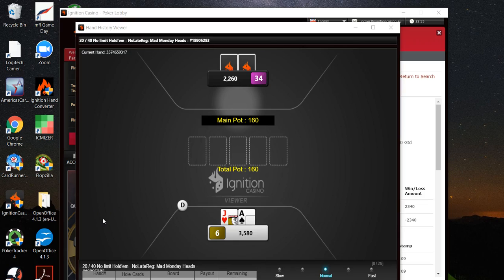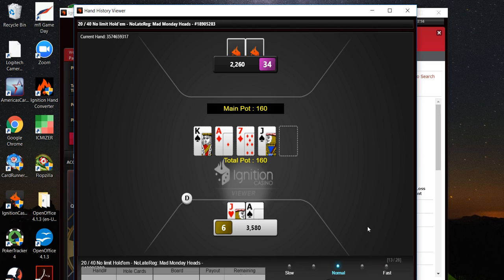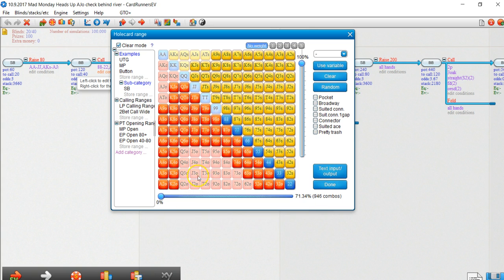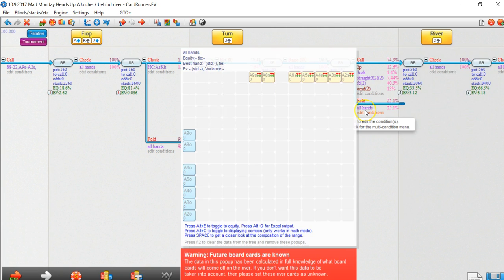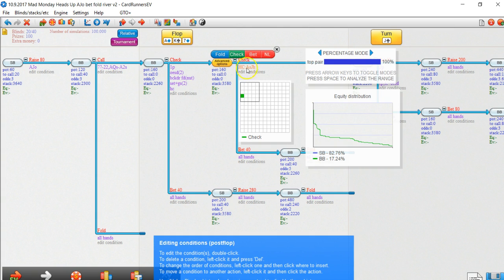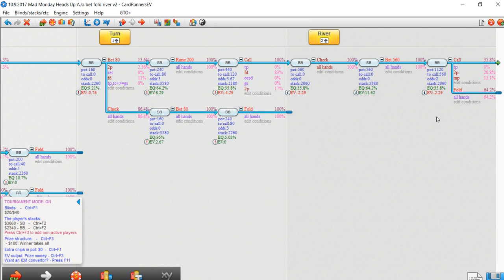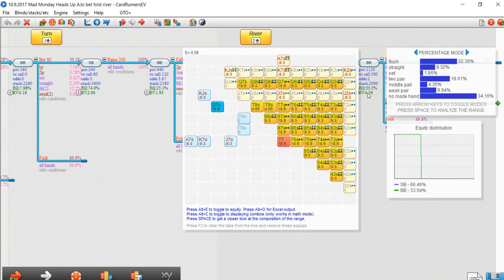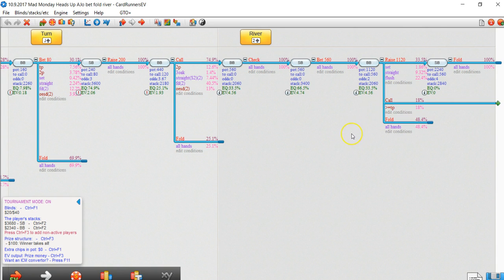Testoni HU AJo 10 9 2017